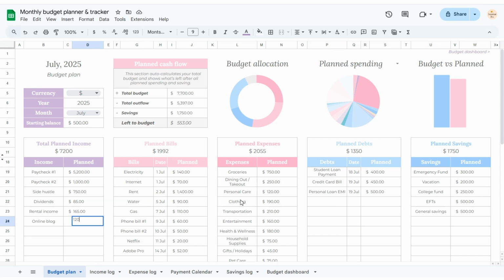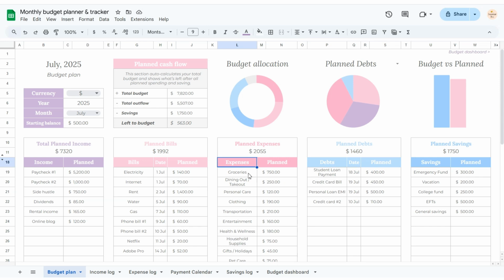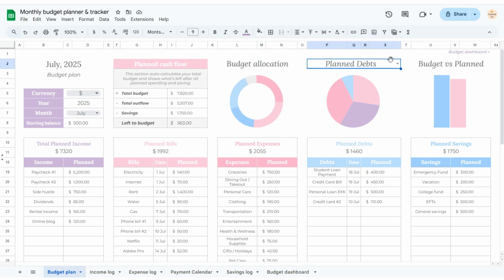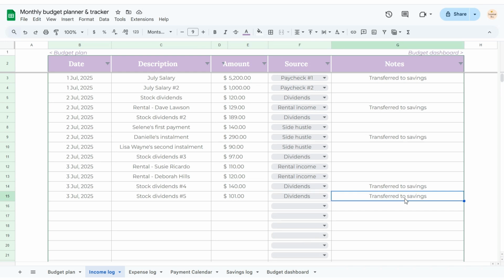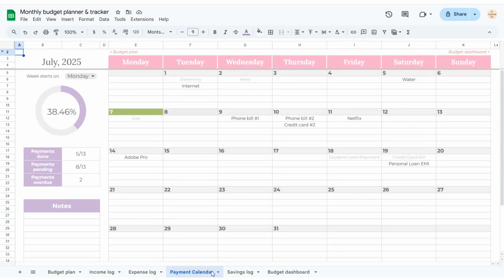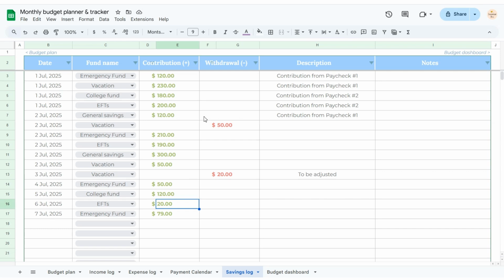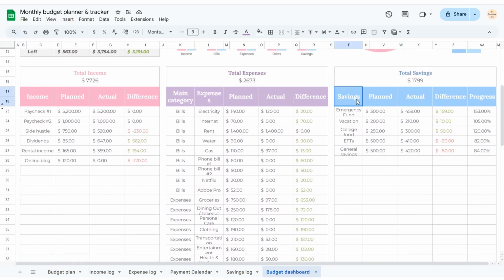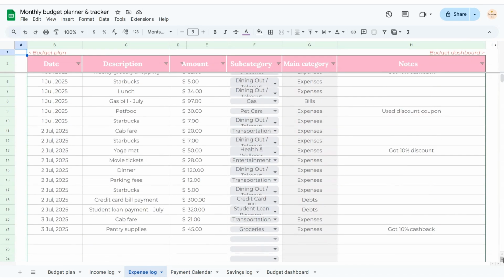Monthly Budget Tracker — Multiple Income Streams & Expense Tracking | Innoverbee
Stay on top of your budget with this customizable Monthly Budget Tracker in Google Sheets. Track multiple income streams, expenses, savings, and bill payments while monitoring your finances through an automated dashboard.